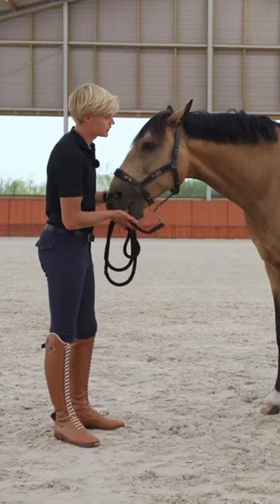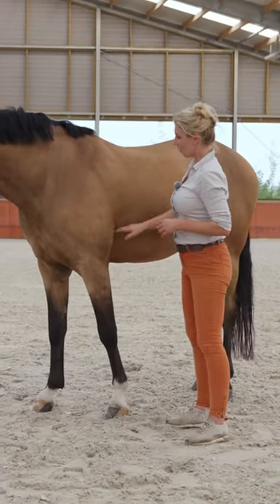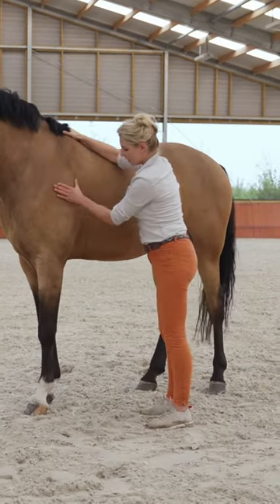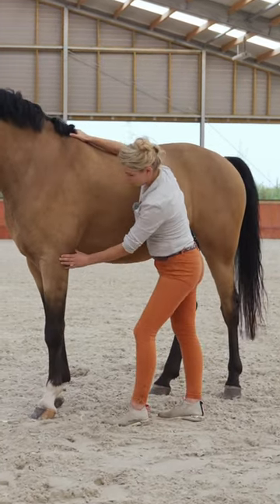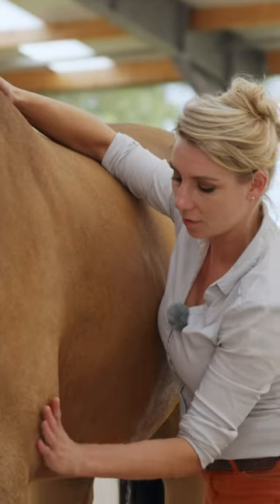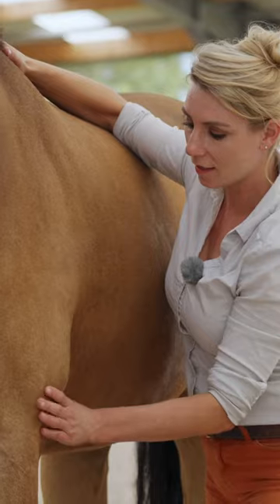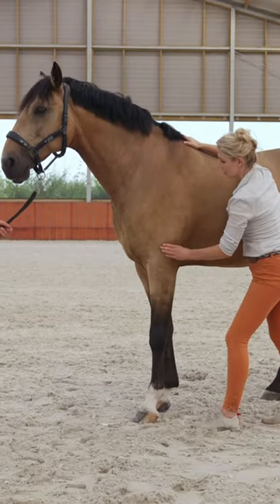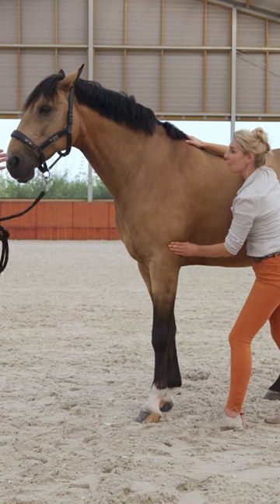Remember to massage your horse this weekend 🤍